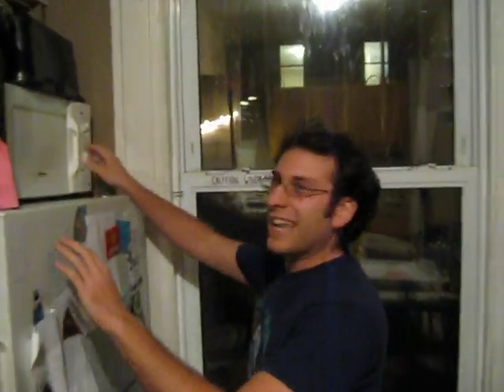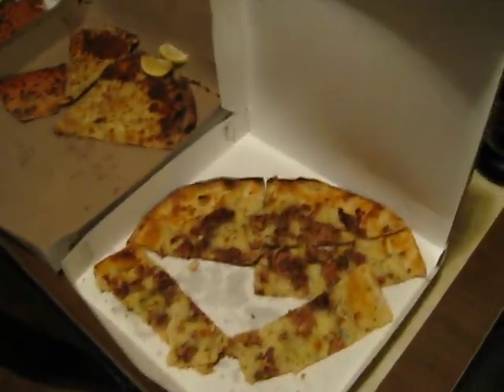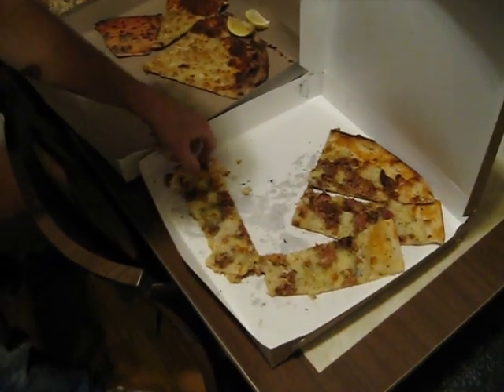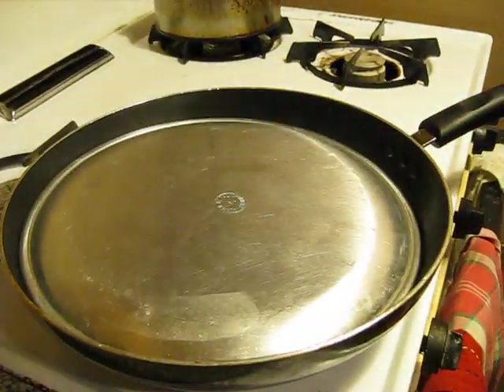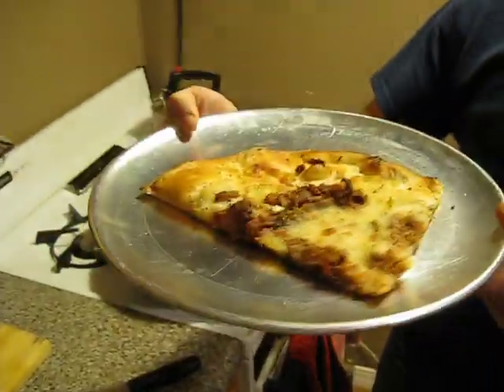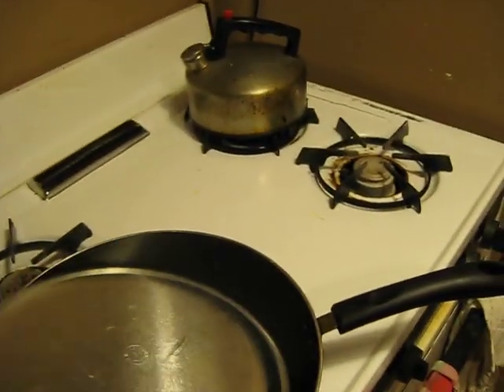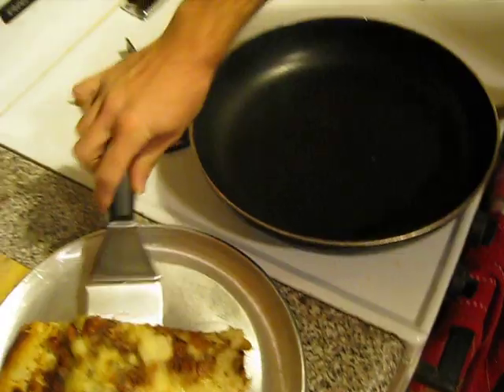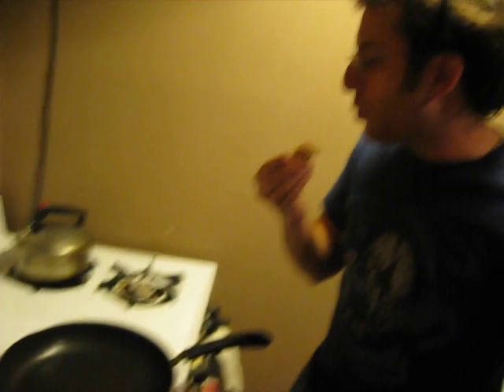Scott of Scott's Pizza Tours Demonstrates Frying Pan Reheat Method for Leftover Pizza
Forget about the microwave and keep your crusts crisp with this easy reheating method. Leftover pizza won't taste like leftovers anymore.